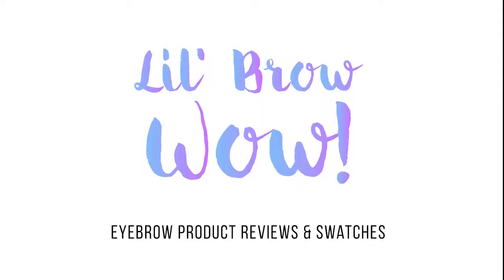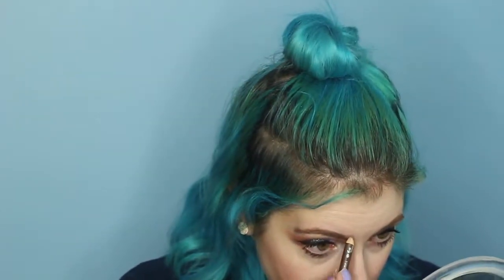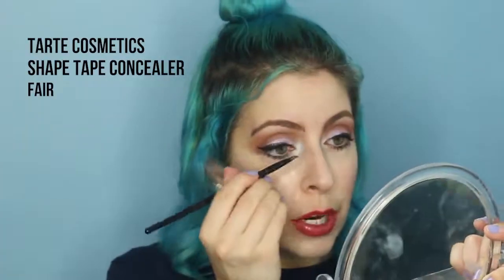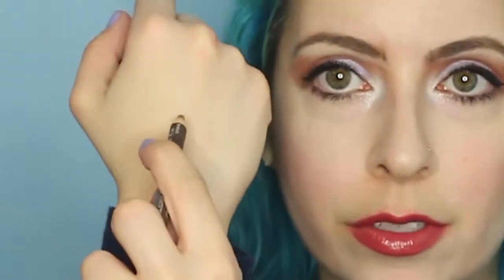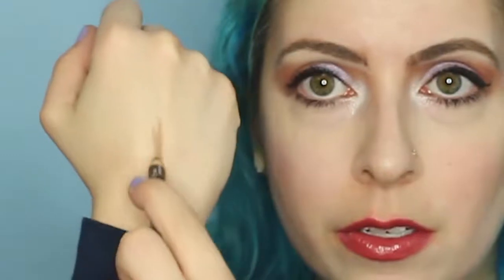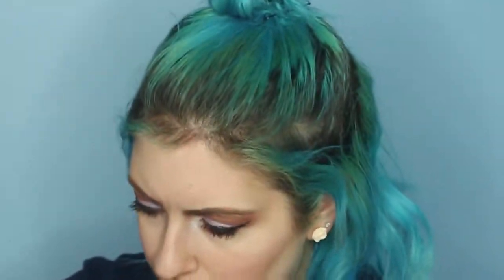Lil' Brow Wow | COVERGIRL BROW & EYE MAKERS BROW PENCIL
READ THIS

CoverGirl Brow & Eye Makers eyebrow pencil review! Watch the video for my thoughts on this product!

PRODUCTS WEARING

CoverGirl Brow & Eye Makers Brow Pencil (I used shade soft brown):

Maybelline Expert Wear Twilight Rays eyeshadow palette (I found this on Amazon but it’s not listed on their website. Use at your own discretion)

BRUSHES

SOCIALS